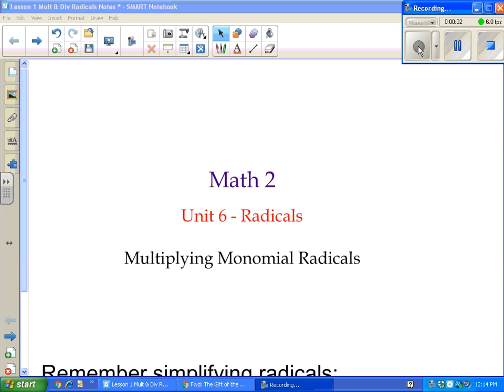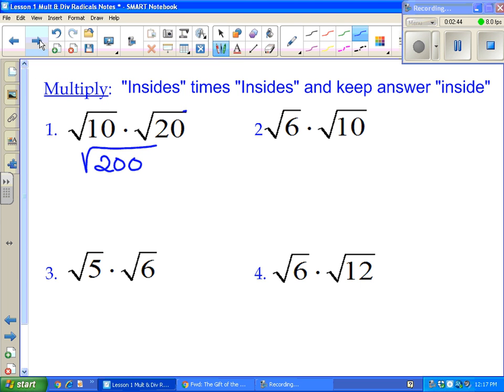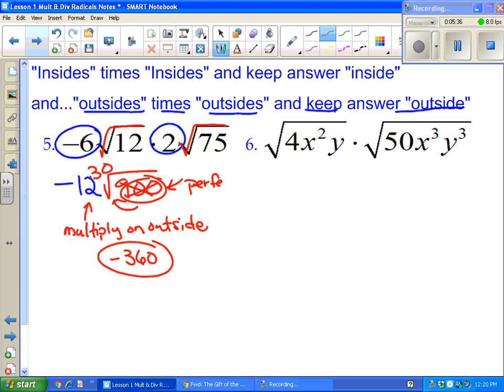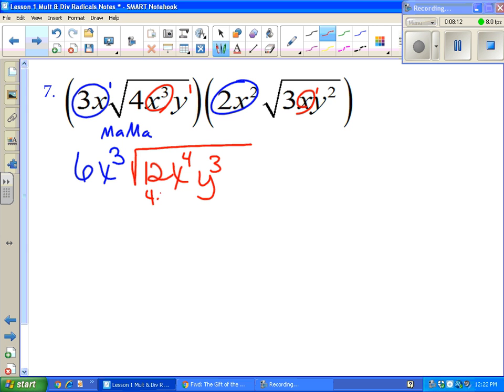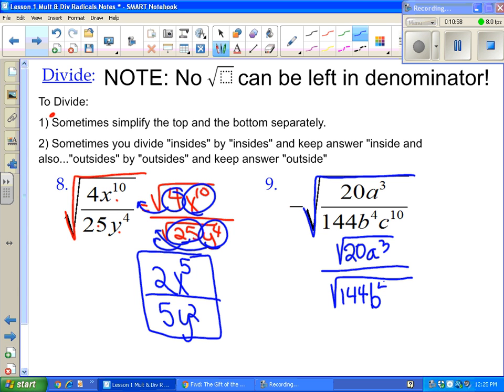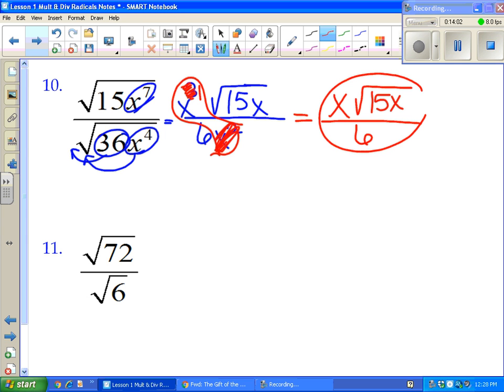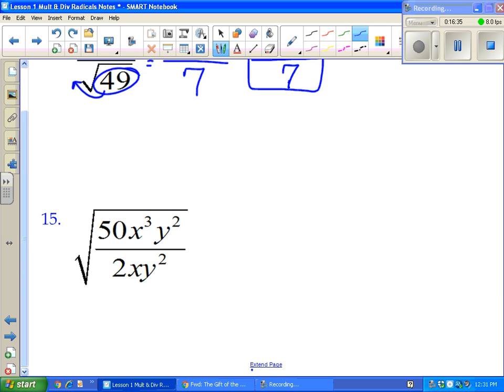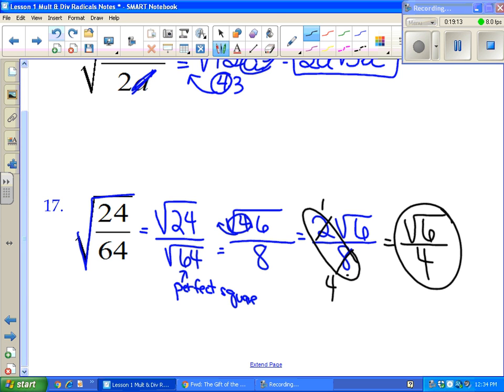VIDEO Lesson 1 Mult & Div Monomial Radicals